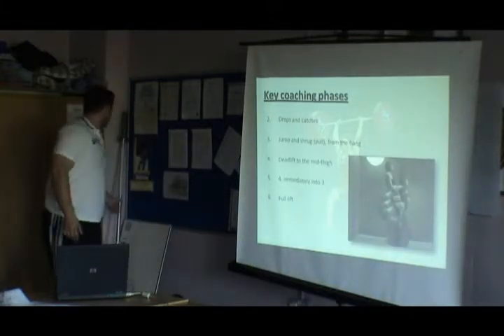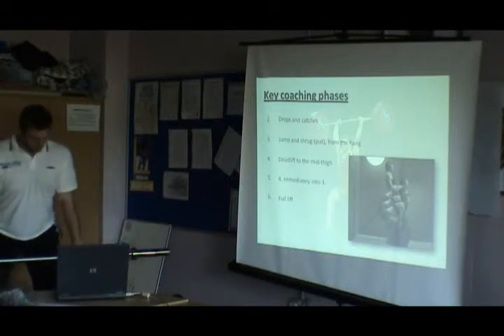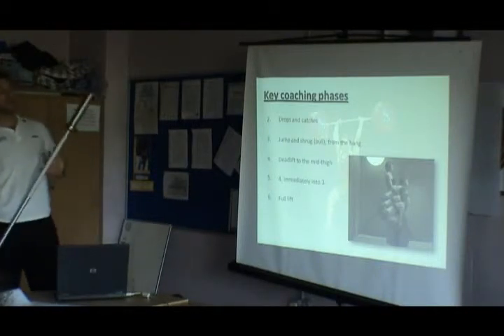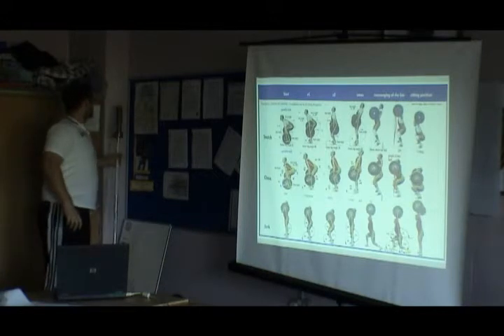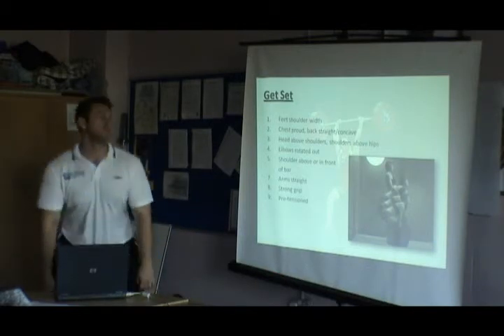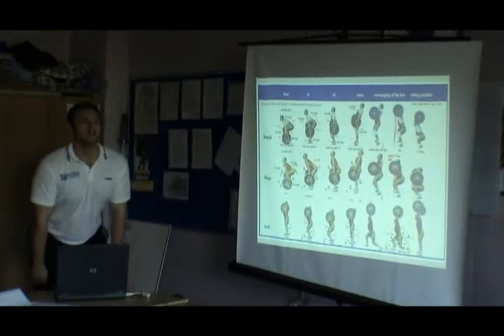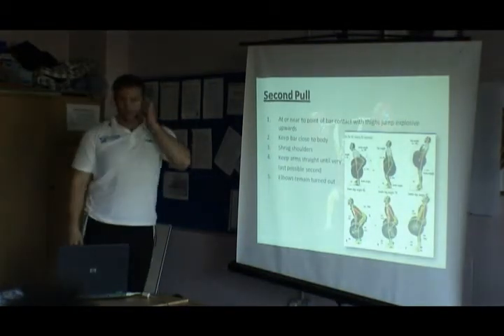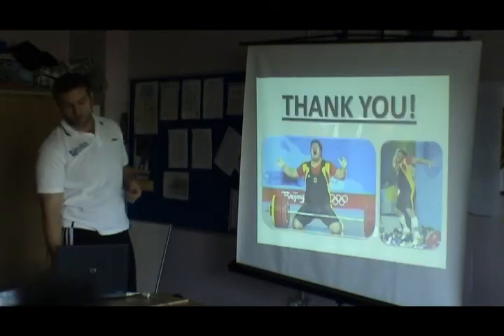Olympic Weightlifting for Sprinting Part 6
Phil Lectures Top Coach Sprint Squad on why and how Olympic Weightlifting is beneficial to Sprinters.